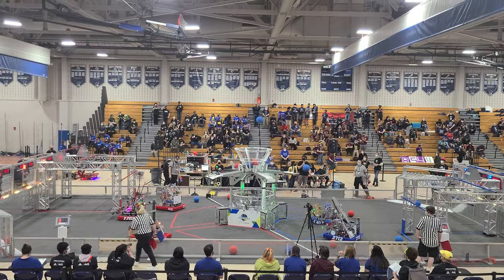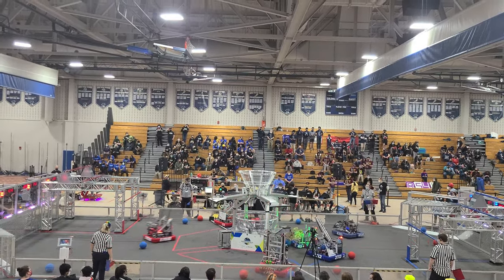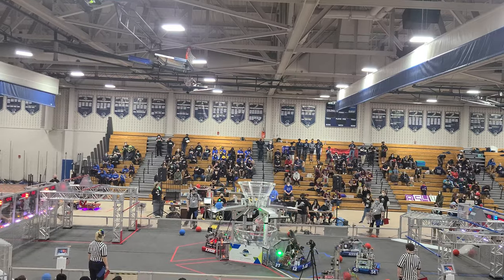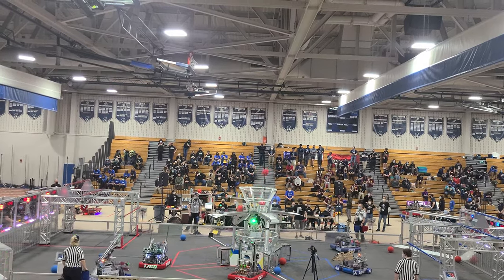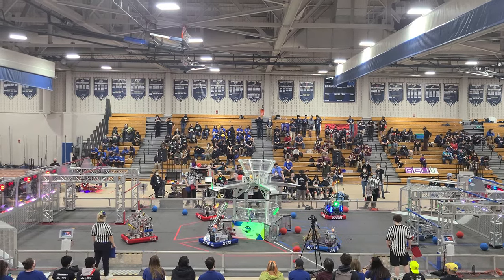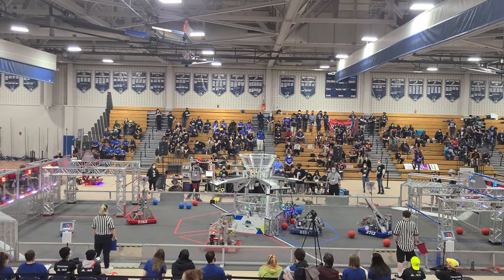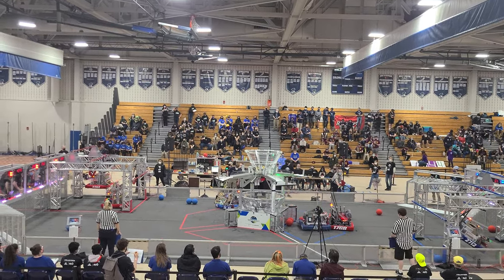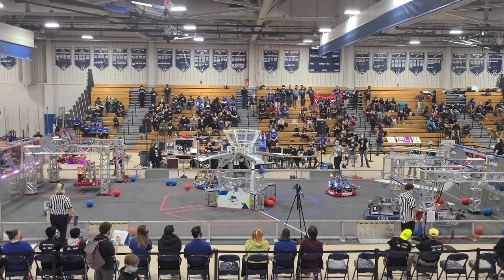Holliston High School Robotics Central Mass District 2022 - Match 3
Qualification Match 14 - W 62-22